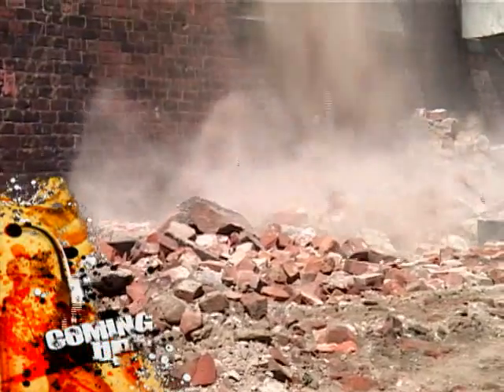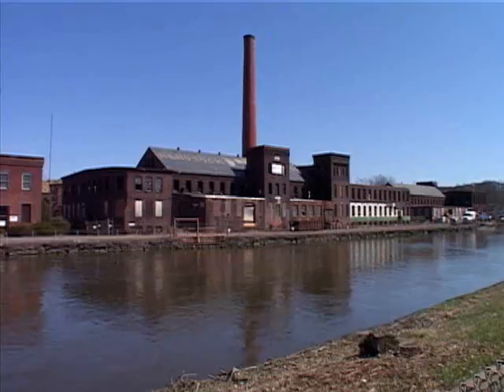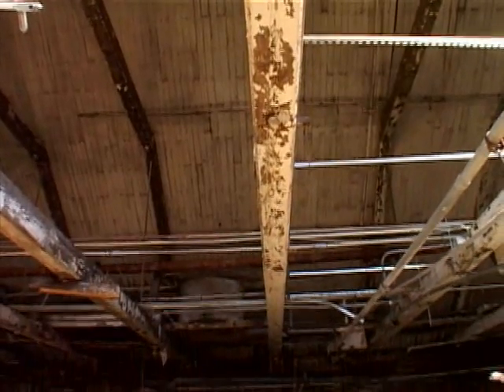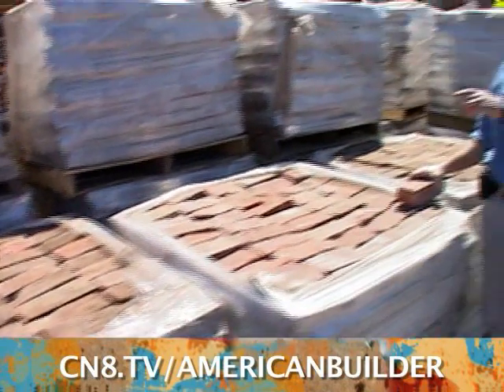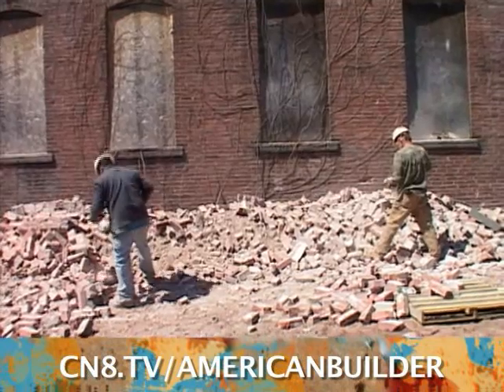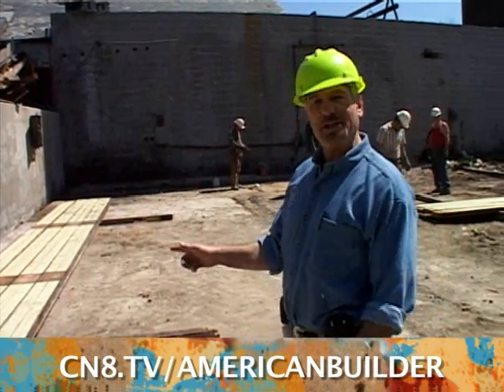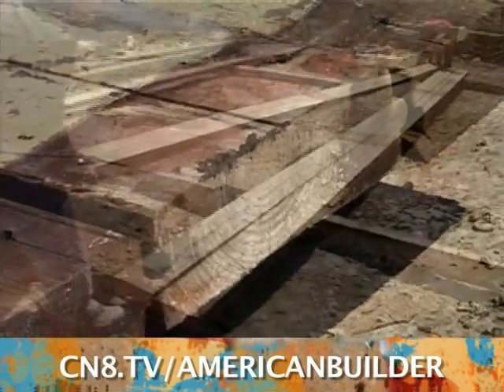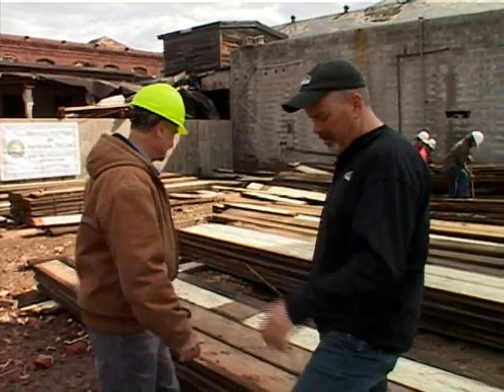American Builder - Nonotuck Mills Demolition Part 1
Brian Gurry takes a trip out to Nonotuck to see the demolition of an abandoned mill. The difference about this particular demolition: All the demolished material is going to be recycled for other building!